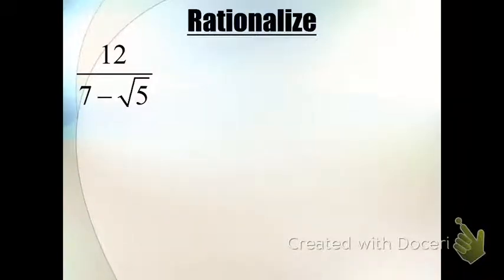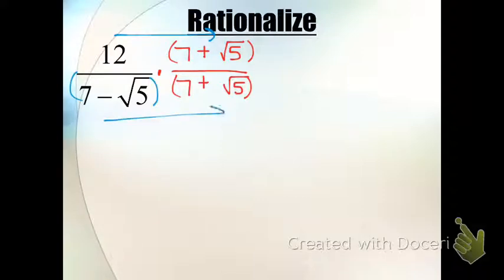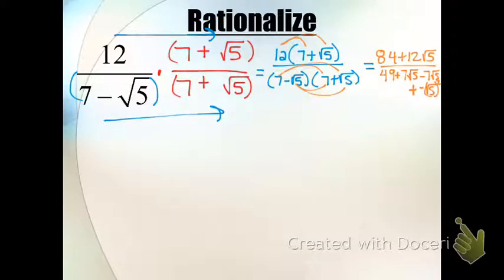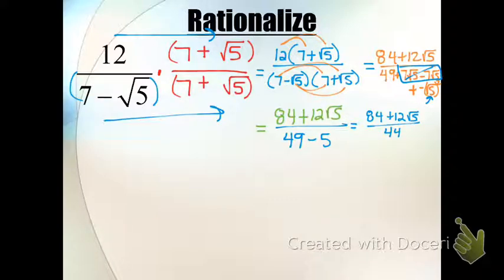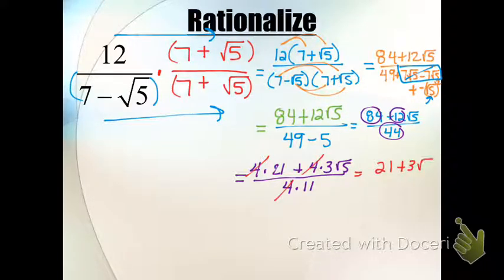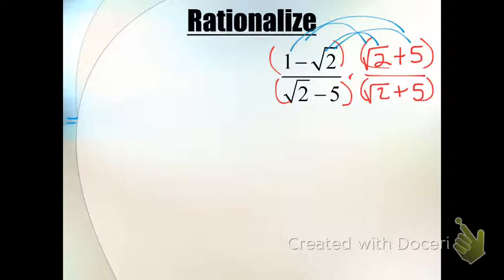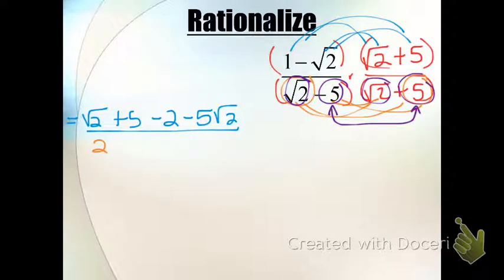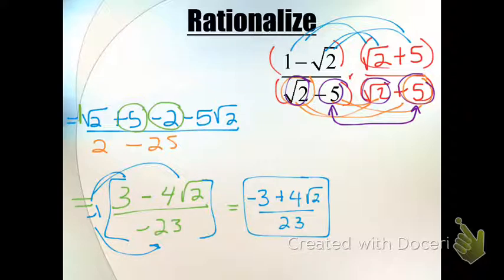Rationalizing with conjugates A1.7.1.8